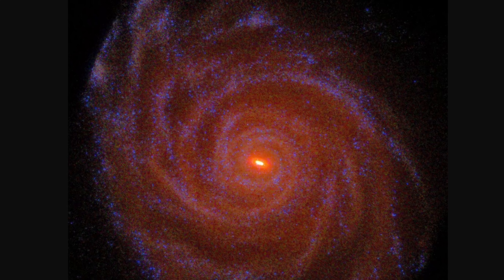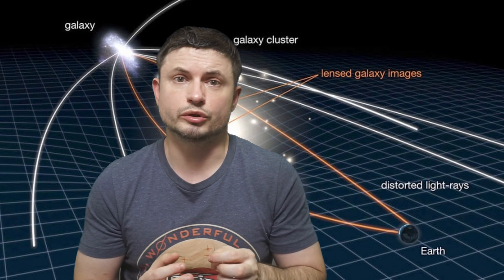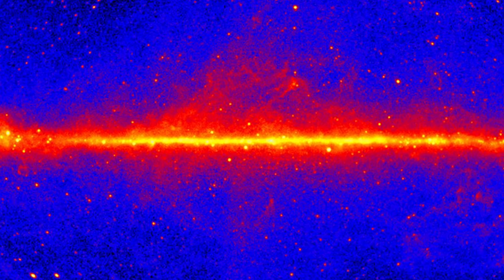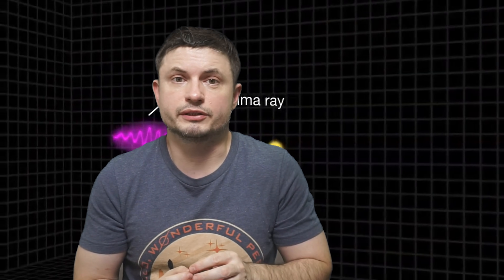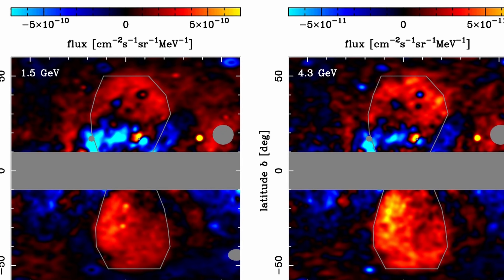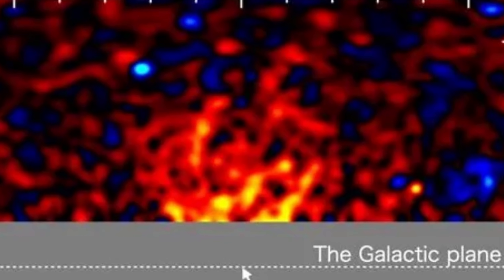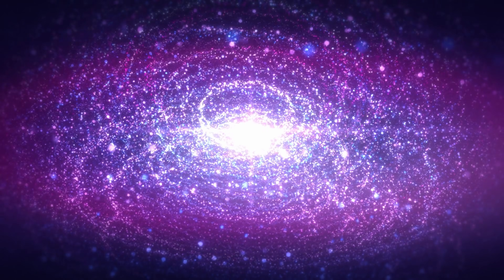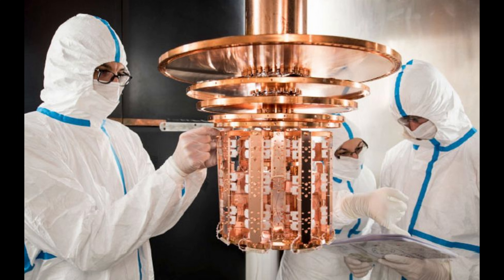Claims of First Ever Detection of Dark Matter Particles, Let's Discuss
Happy thanksgiving everyone and guess what, Black Friday sale!

Hello and welcome! My name is Anton and in this video, we will talk about recent claims of the detection of dark matter

0:00 Dark matter discoveries!
0:35 Here's what we think dark matter is, the story of WIMPs
3:20 Using gamma rays to find them
4:05 Fermi bubbles
5:25 Galactic halo and dark matter
6:00 New interesting research - dark matter emissions?
8:00 Why we have to be careful
9:15 Different from previous gamma ray mysteries
10:05 Conclusions and other experiments